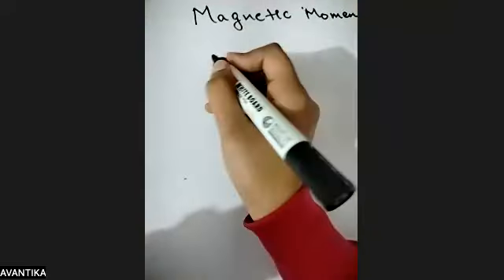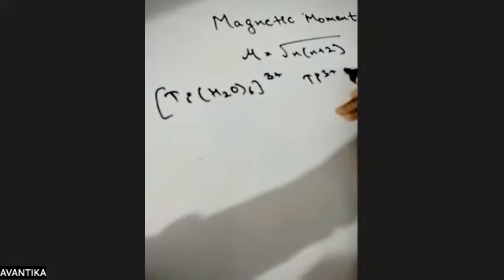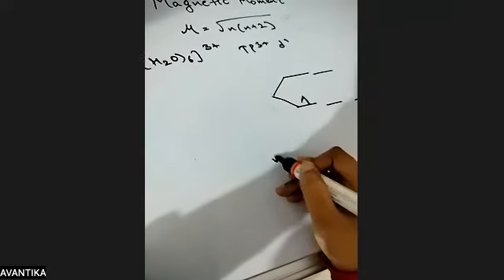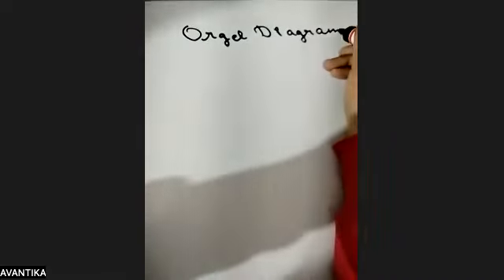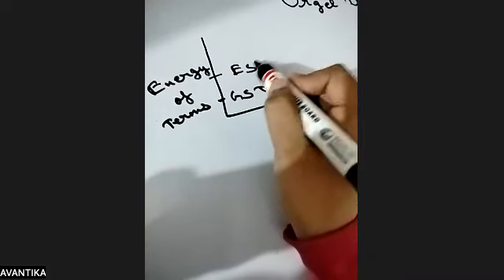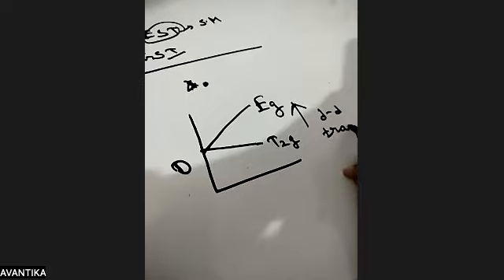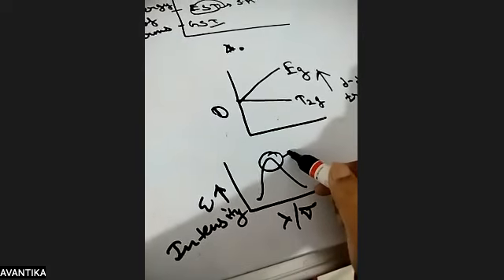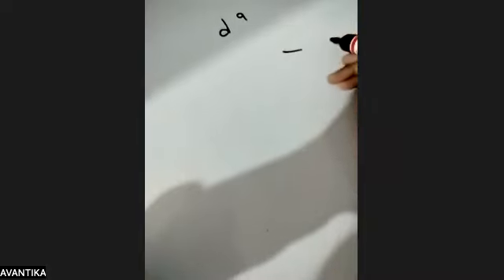BARC-SCIENTIST-CHEMISTRY-14/3/24=AIR=22 // AVANTIKA M.Sc-CHEMISTRY-HPU // SubodhCheM / AIR---22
CONGRATULATIONS_TO_ALL OF YOU
BARC_STIPENDIARY_TRAINEE-( SCIENTIFIC_ASSISTANT-C )-( CAT--1_CHEMISTRY-INTERVIEW=4-14/3/2024-FINAL RESULT IS OUT-?
👉SELECTED IN BARC_ST- (STIPENDIARY_TRAINEE )-( CAT--1= 3-14/3/2024-SCIENTIFIC_ASSISTANT )
1)- AVANTIKA-M.Sc-CHEMISTRY-- ( REG-ID--2616 = (JOURNEY FROM 2023-24--AIR--22 )-(HIGHEST SELECTION IN BARC-ST-CAT-1=26+)-(HIGHEST SELECTION IN BARC-TO-C=4+/9)-(HIGHEST SELECTION IN BARC=25+26=51+)-(HIGHEST SELECTION IN A-GRADE=285+4=289+ // B&C-GRADE=550+26=576 + HISTORY).